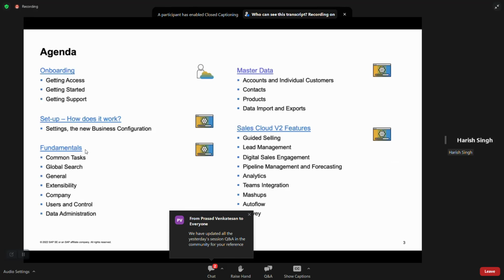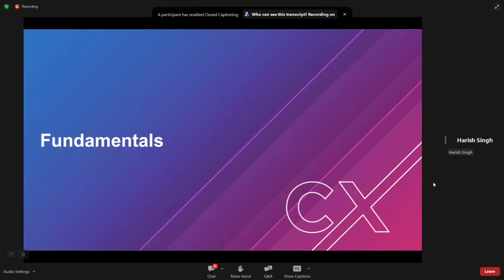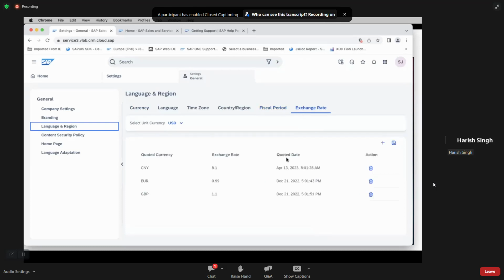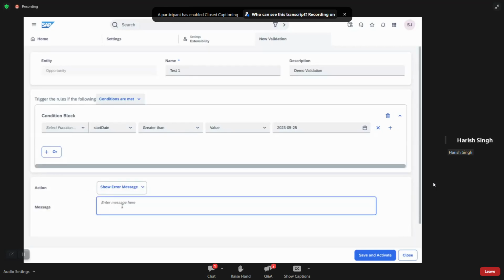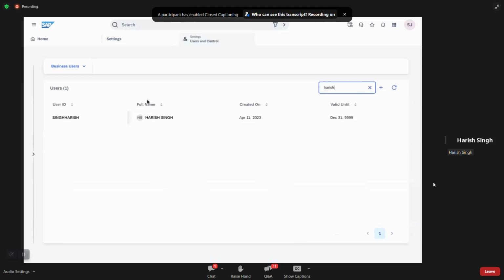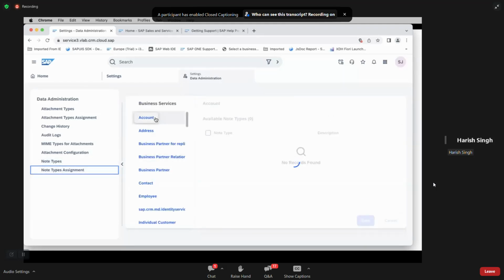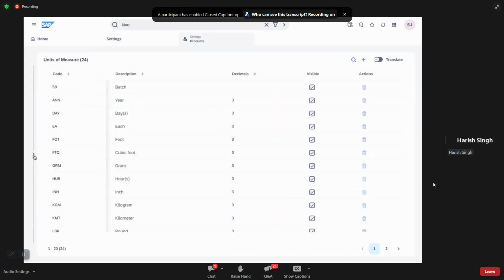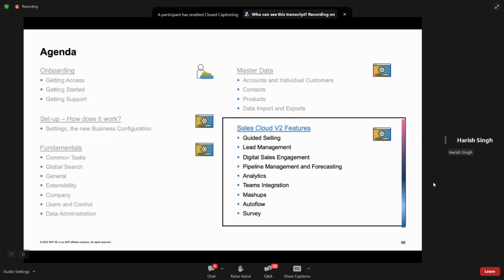Sesion 03 25 Mayo 2023